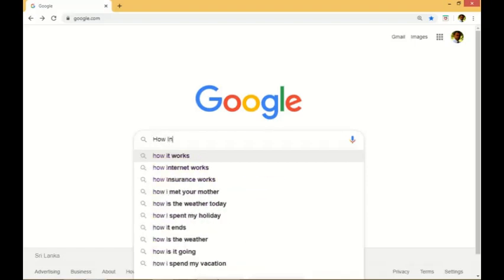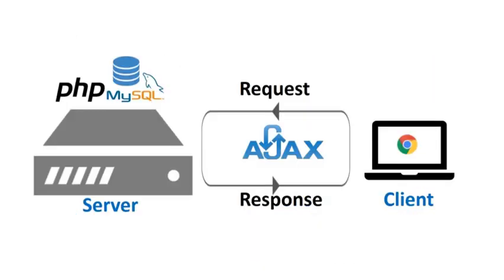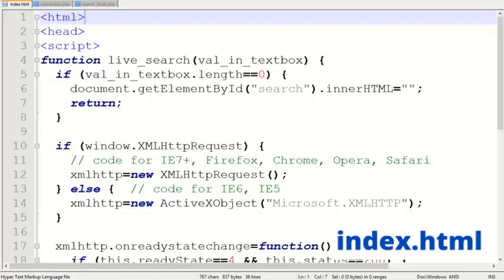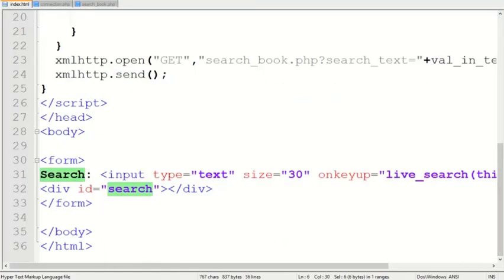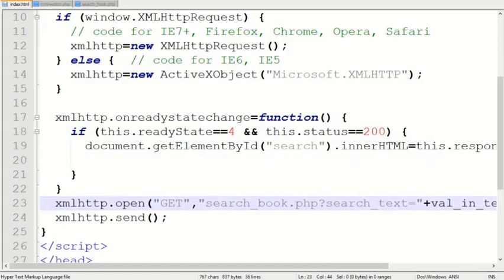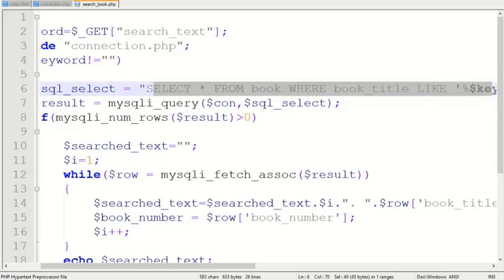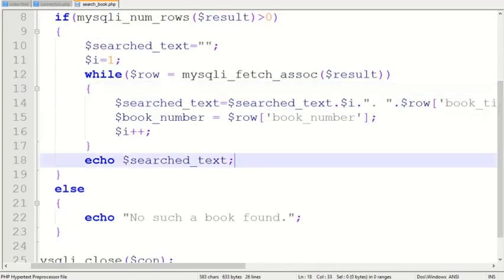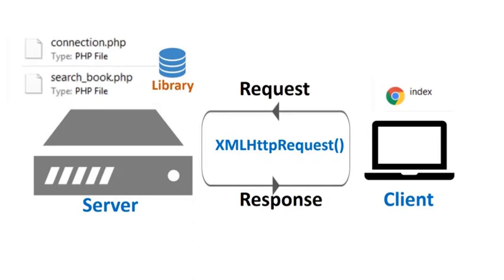Live Search with PHP MySQL and Ajax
The video demonstrates to develop a simple web system to perform live search. It is a combination of HTML, PHP, MySQL, and Ajax. Here, the data in a database is fetched by PHP. Ajax supports retrieving data from the database with the help of PHP, and displays searched results on the client side without refreshing the web page.